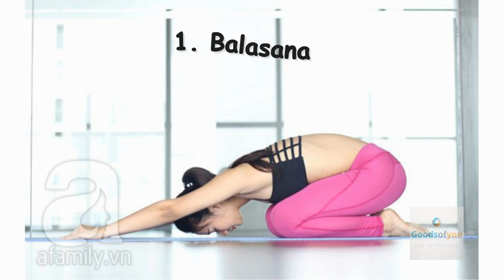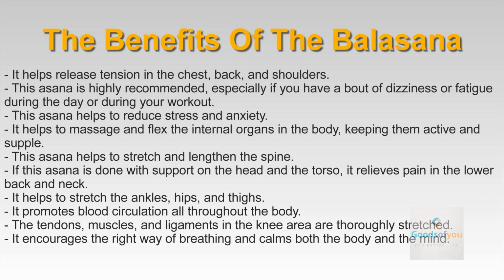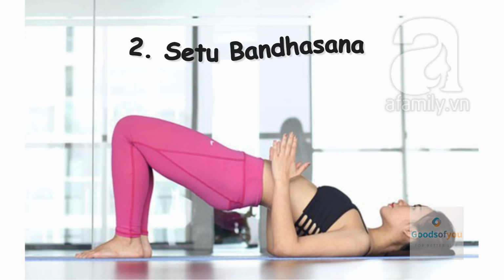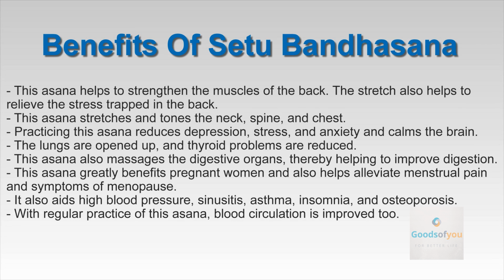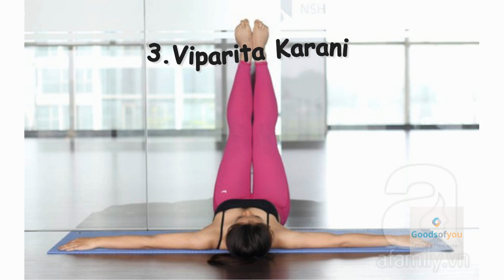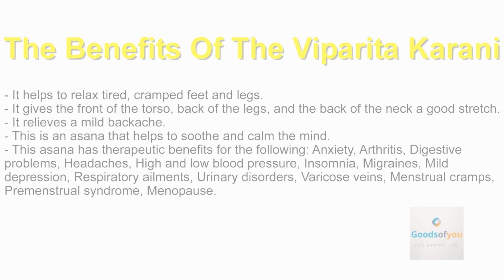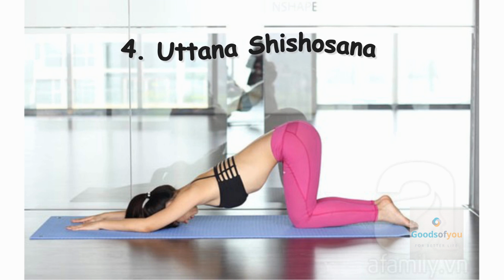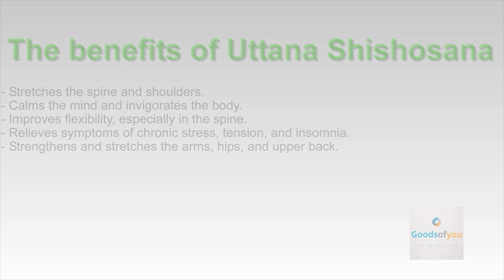Yoga Burn - Yoga Burn System For Women - A Great Way Reduces Stress For Health And Beauty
Some simple and basic yoga exercises that are suitable for all subjects will help you relieve stress in the most effective way.
Maintaining regular yoga is a great way to reduce stress, keep fit and have a peaceful mind. Here are four of the most effective yoga exercises to keep mind relaxed training that are suitable for beginners even practitioners.

The Benefits Of The Balasana:
It helps release tension in the chest, back, and shoulders.
This asana is highly recommended, especially if you have a bout of dizziness or fatigue during the day or during your workout.
This asana helps to reduce stress and anxiety.
It helps to massage and flex the internal organs in the body, keeping them active and supple.
This asana helps to stretch and lengthen the spine.
If this asana is done with support on the head and the torso, it relieves pain in the lower back and neck.
It helps to stretch the ankles, hips, and thighs.
It promotes blood circulation all throughout the body.
The tendons, muscles, and ligaments in the knee area are thoroughly stretched.
It encourages the right way of breathing and calms both the body and the mind.

Benefits Of Setu Bandhasana:
This asana helps to strengthen the muscles of the back. The stretch also helps to relieve the stress trapped in the back.
This asana stretches and tones the neck, spine, and chest.
Practicing this asana reduces depression, stress, and anxiety and calms the brain.
The lungs are opened up, and thyroid problems are reduced.
This asana also massages the digestive organs, thereby helping to improve digestion.
This asana greatly benefits pregnant women and also helps alleviate menstrual pain and symptoms of menopause.
It also aids high blood pressure, sinusitis, asthma, insomnia, and osteoporosis.
With regular practice of this asana, blood circulation is improved too.

The Benefits Of The Viparita Karani:
It helps to relax tired, cramped feet and legs.
It gives the front of the torso, back of the legs, and the back of the neck a good stretch.
It relieves a mild backache.
This is an asana that helps to soothe and calm the mind.
This asana has therapeutic benefits for the following: Anxiety, Arthritis, Digestive problems, Headaches, High and low blood pressure, Insomnia, Migraines, Mild depression, Respiratory ailments, Urinary disorders, Varicose veins, Menstrual cramps, Premenstrual syndrome, Menopause.

The benefits of Uttana Shishosana:
Stretches the spine and shoulders.
Calms the mind and invigorates the body.
Improves flexibility, especially in the spine.
Relieves symptoms of chronic stress, tension, and insomnia.
Strengthens and stretches the arms, hips, and upper back.

Actually, Yoga Burn keeps  your body and mind relaxed

Yoga Burn - Yoga Burn System For Women
Yoga burn and zoe bray cotton
Stretching yoga workout
Health and beauty